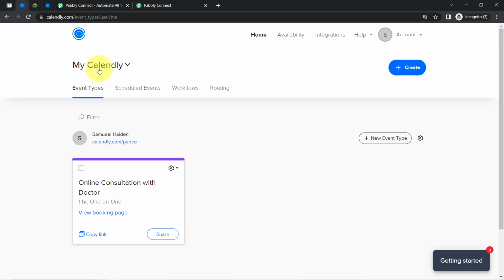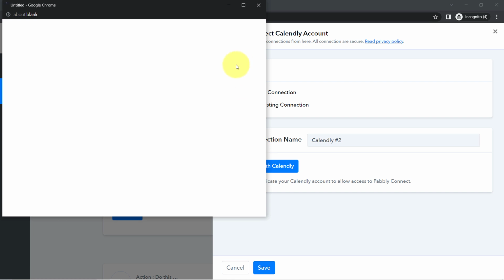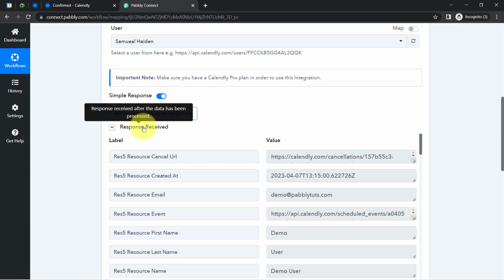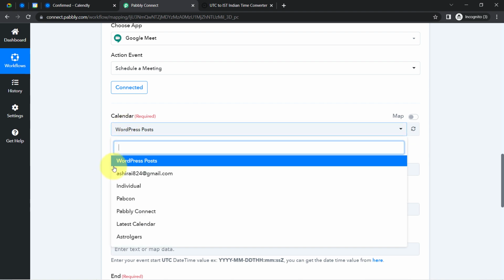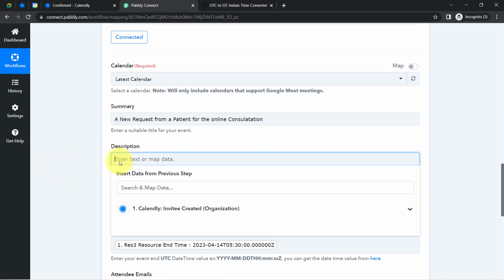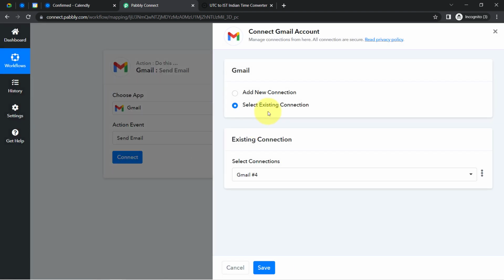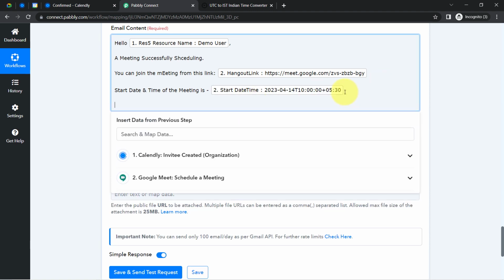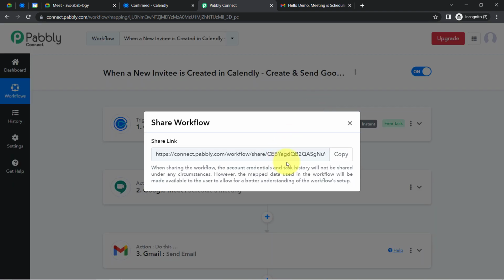How to Send New Calendly Invitees a Google Meet Video Link - Calendly Google Meet Integration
In this video, we will learn how Pabbly Connect is an automation tool that allows users to integrate over thousand different apps, including Calendly, to automate tasks with trigger events and actions. With this integration, users can send new Calendly invitees a Google Meet video link automatically. Calendly is a scheduling tool that eliminates the need for back-and-forth scheduling and helps save time for businesses. Google Meet is a video conferencing app that allows users to share their video, desktop, and presentations with others. Pabbly Connect offers a step-by-step integration guide with Calendly and provides fewer tasks used than other platforms with their same automation workflows. This integration can help businesses streamline their workflow and improve their productivity.

1. Automation: Pabbly Connect offers automation capabilities that can help you automate mundane and repetitive tasks. This allows you to save time, money and resources.

2. Integration: Pabbly Connect provides a wide range of integrations so that you can connect different web services with each other. This helps you to create smarter workflow processes and make your business more efficient.

3. Security: Pabbly Connect takes security seriously and provides an industry-standard security system to protect your data and applications.

4. Scalability: Pabbly Connect is highly scalable and allows you to easily add new applications and services to your workflow.

 5. Cost-effective: Pabbly Connect is cost-effective and provides plans for different business sizes.